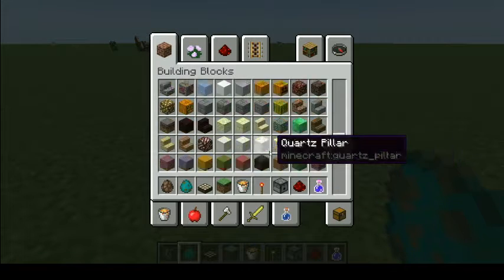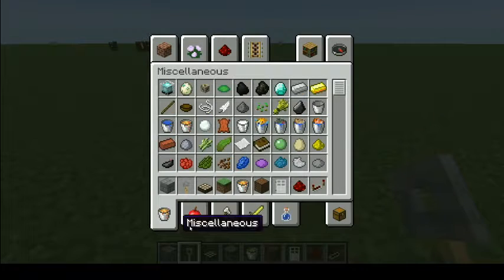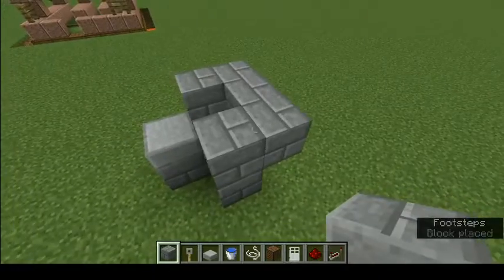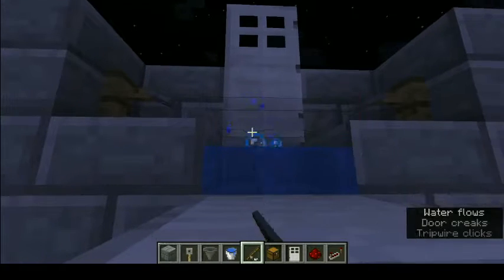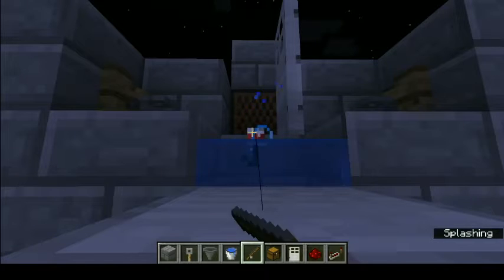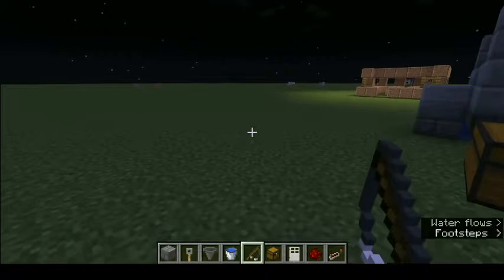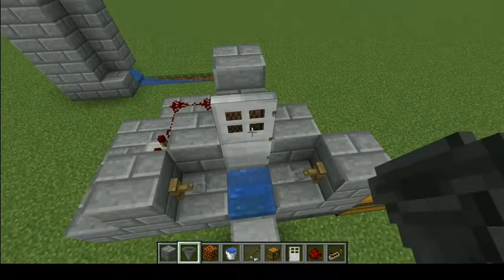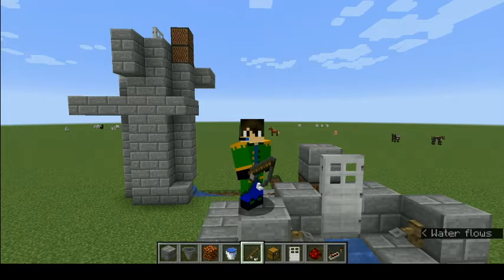Minecraft Fish Farm in 1 13 Credit to Xisumavoid